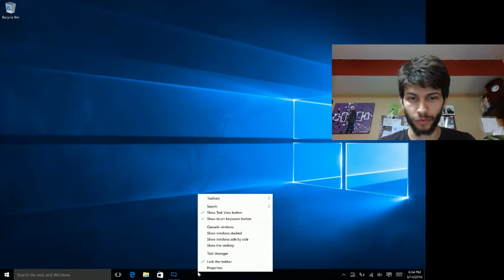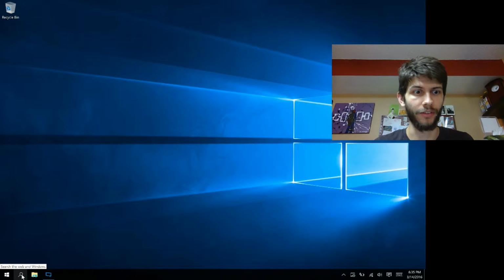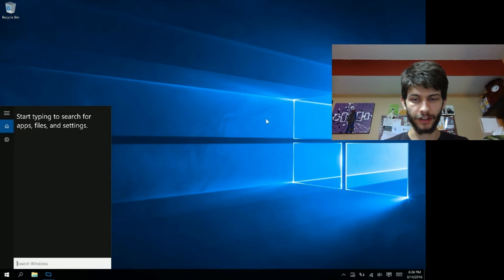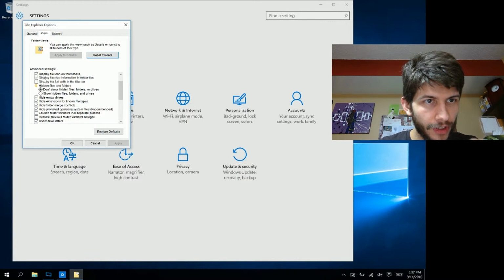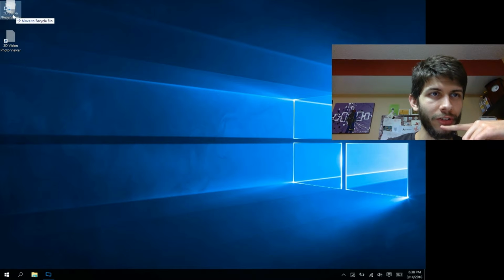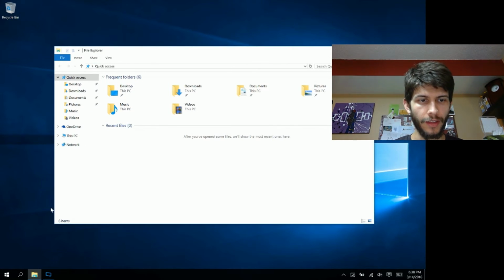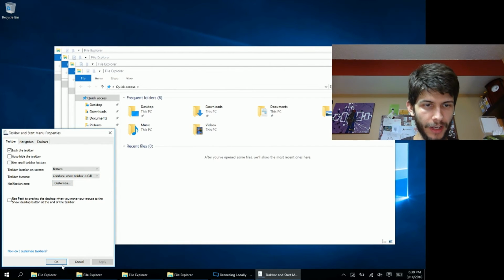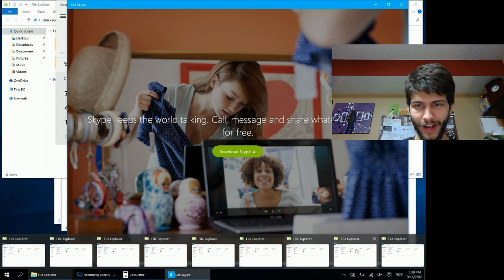Setting up Surface Book for Illustration - Setting up Windows 10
This covers any windows 10 setup however is a good starting point for my setting up your surface book for illustration video set.

I cover all the basic ways to convert the default Windows 10 interface to be more like a desktop/windows 7.